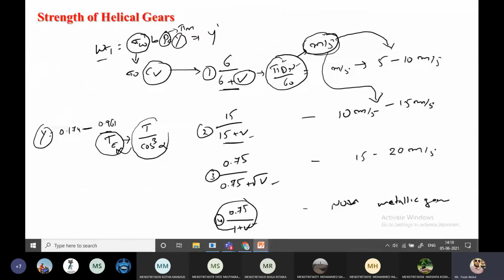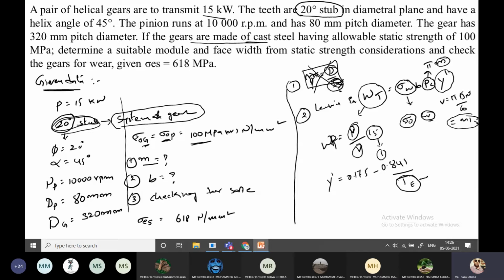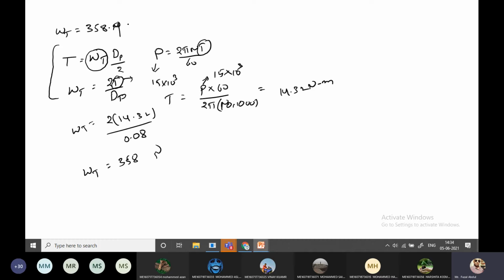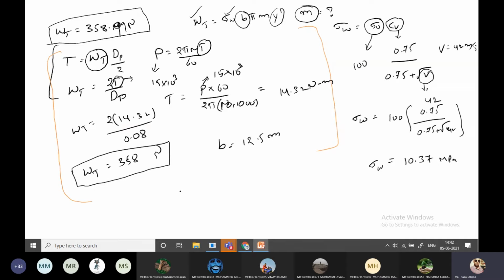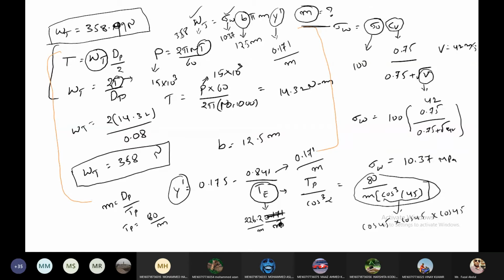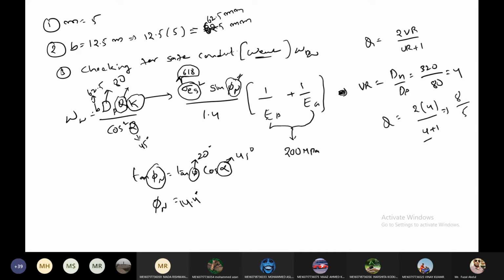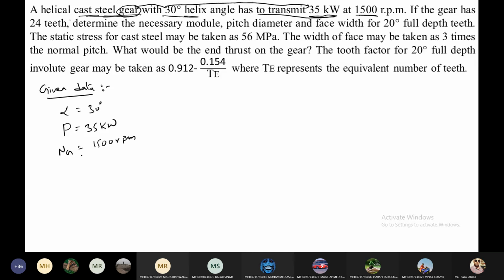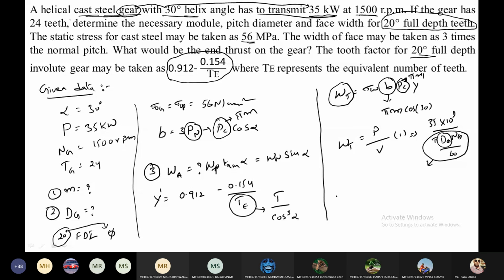VI SEM MECH MD CORE Abdul Fazal 2 15 3 15pm 20210605 141838 Numerical on Helical Gear